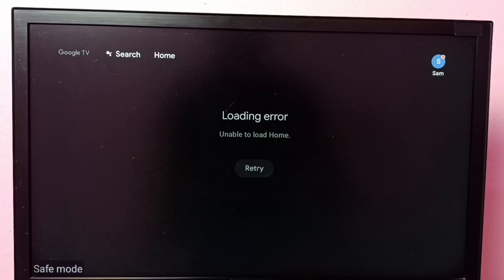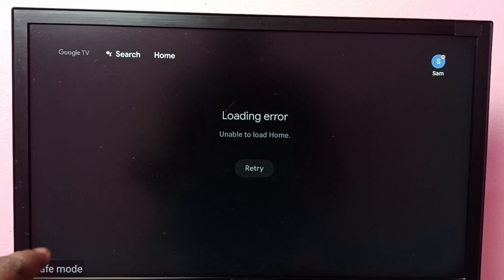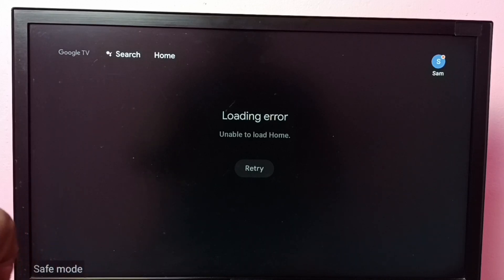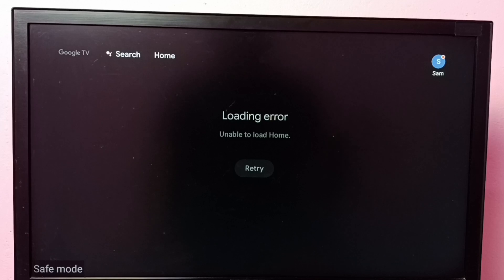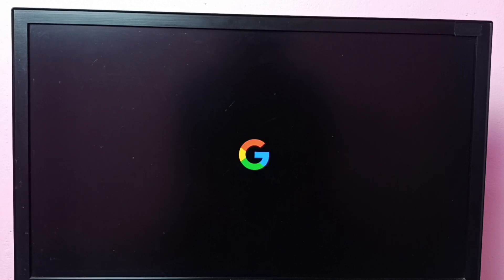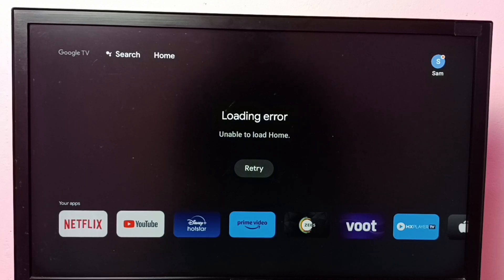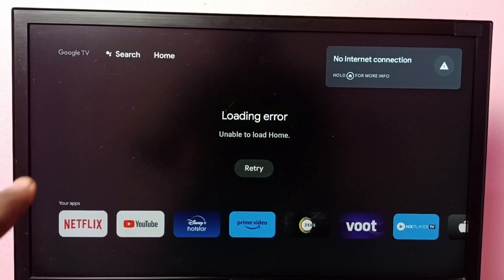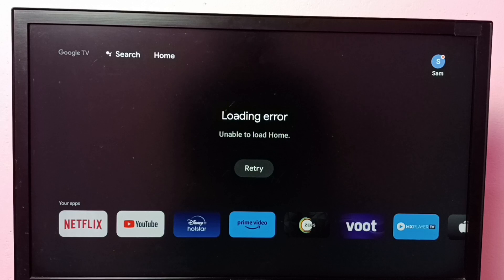Google Chromecast with Google TV : How to Exit from Safe Mode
Google Chromecast,
Google TV,
Android TV,
Android TV OS,
Android 12,
streaming,
streaming platform,